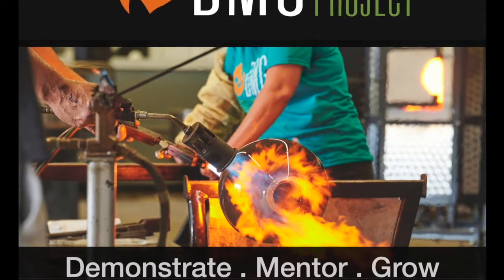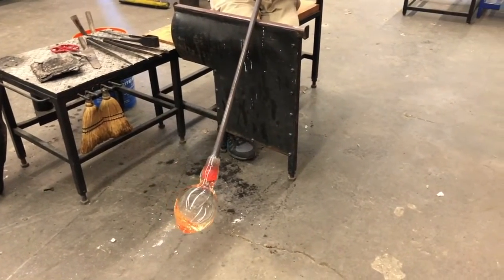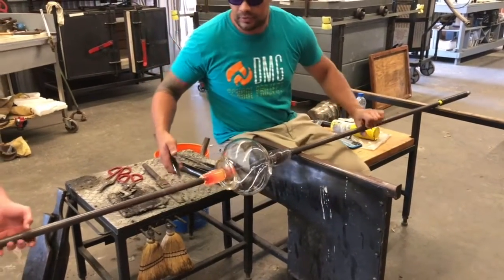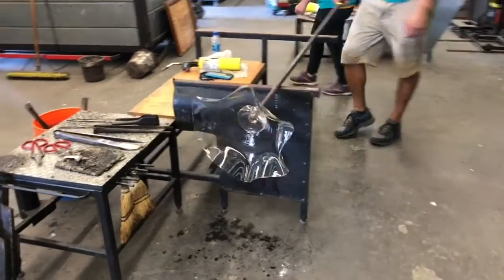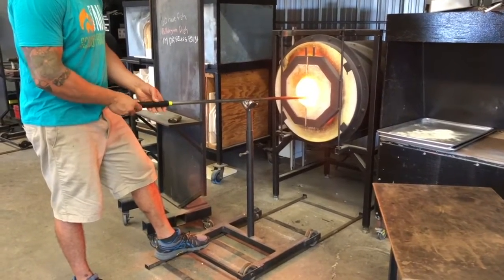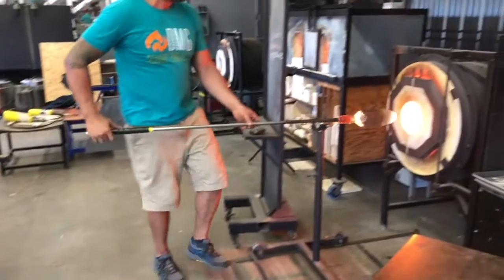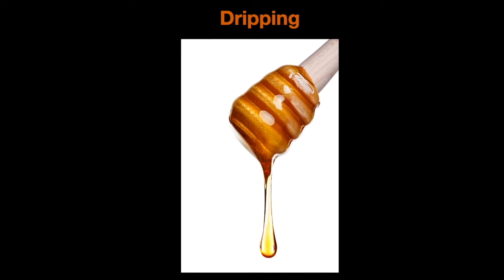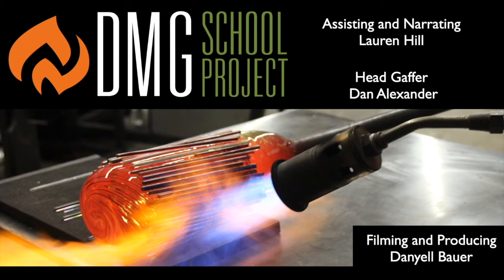Gravity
We explain Gravity using molten glass as our guide.